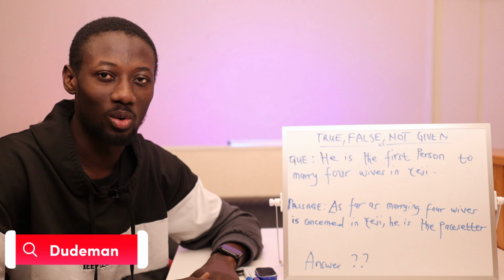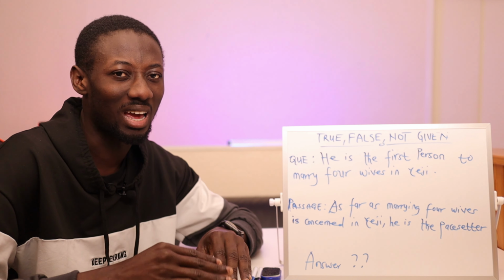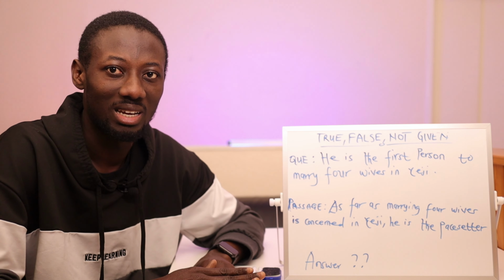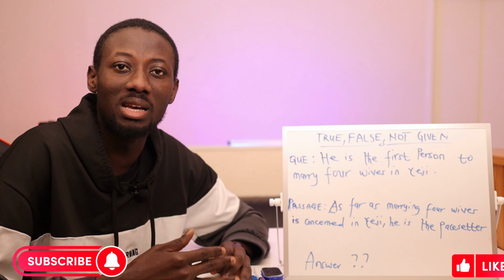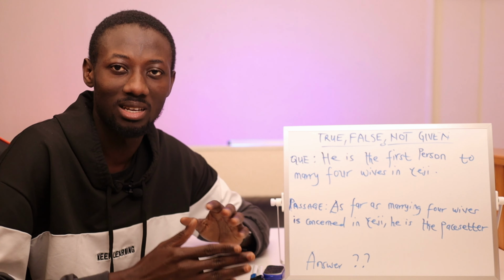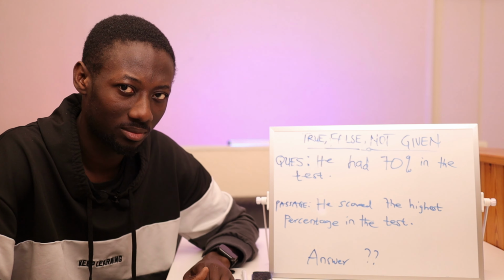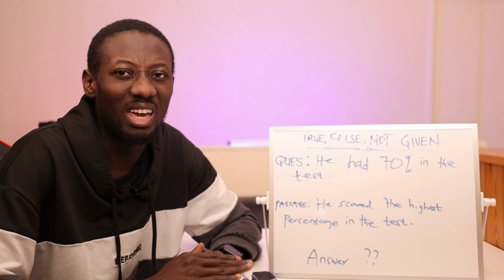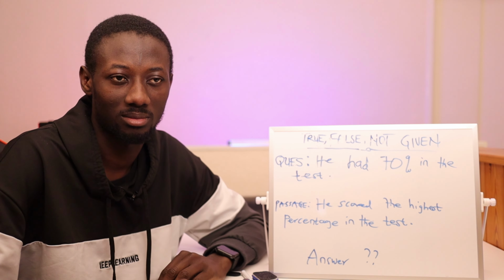True, False, Not Given Trial Questions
This videos explains the concept of True, False, Not Given as far as IELTS Reading module is concerned. It has an explanation to an assignment in the previous session, and two more examples on the True, False, Not Given concept. Kindly watch this video and clear all your doubts on this question type.